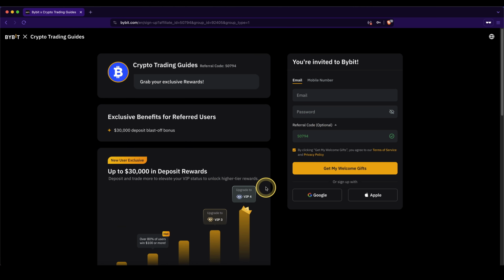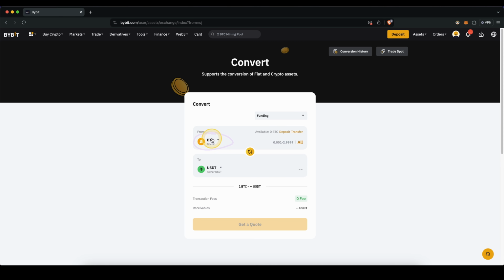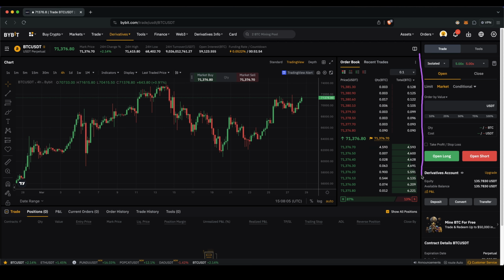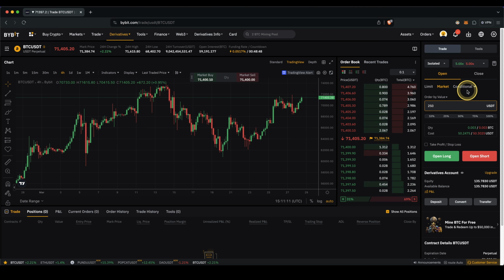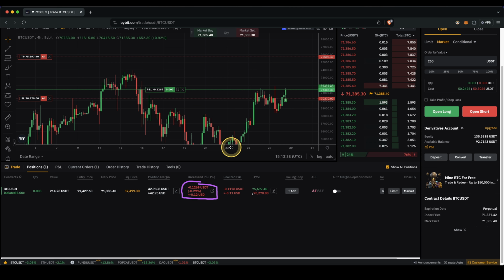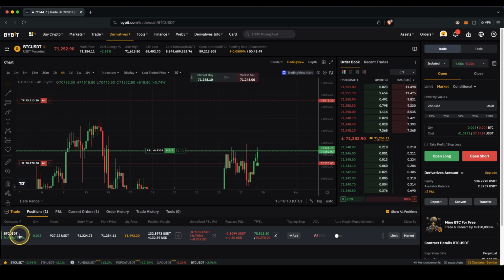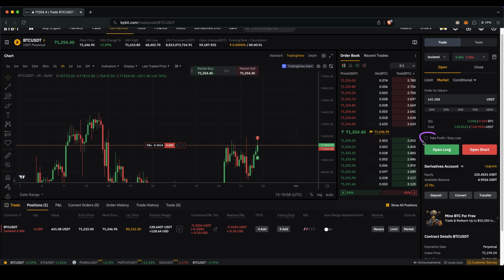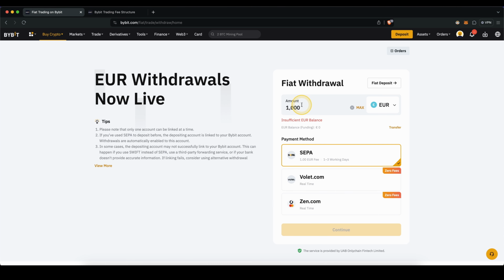Bitcoin Trading like a Pro ✅ Bybit Tutorial (Long & Short)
⏱️Timestamps⏱️
00:00 Create Account (Up to $30,000 Bonus)
00:40 Deposit
02:25 Convert Money to USDT
02:55 Transfer USDT to Futures Account
03:35 Demo Trading
04:15 Trading Platform
04:55 Open Trade
07:40 Opened Position
09:00 Take Profit & Stop Loss
09:15 Increase Position/Leverage
10:50 Decrease Position/Leverage
12:30 Short Trade
14:00 Fees
14:45 Withdrawal
15:15 Claim up to $30,000 Bonus